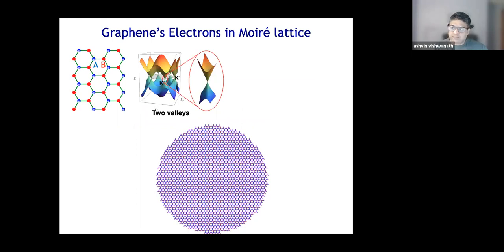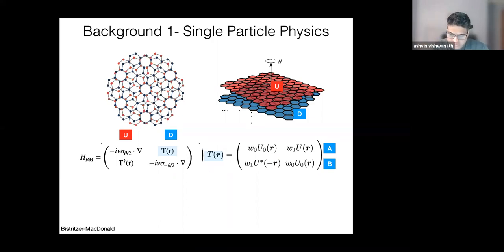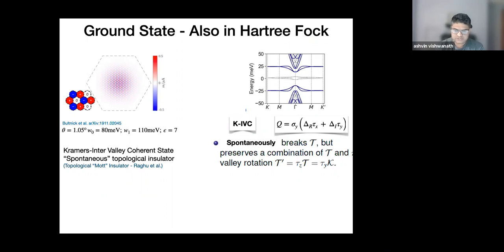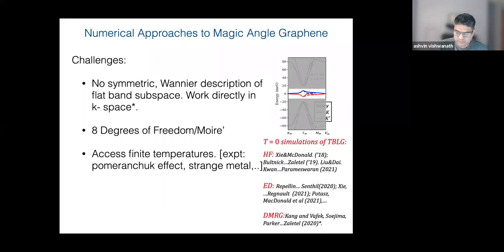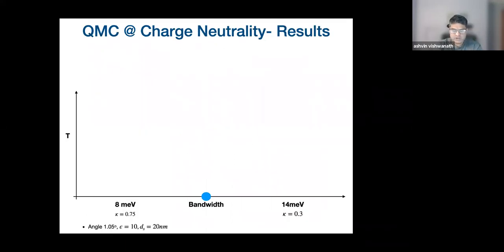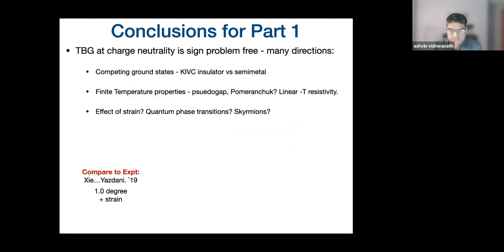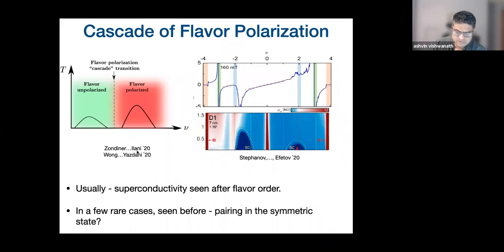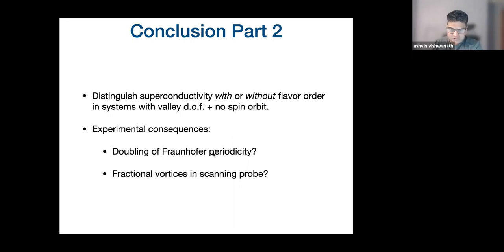“Twisted: Physics of 2D Twisted Moiré Systems”- Part 2/8 (The Janet Das Sarma Conference Series)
Ashvin Vishwanath, “Moire magic near charge neutrality: From sign-free numerics to fractional vortices”